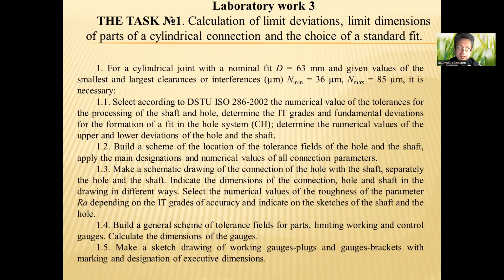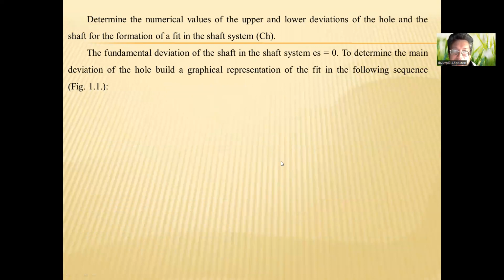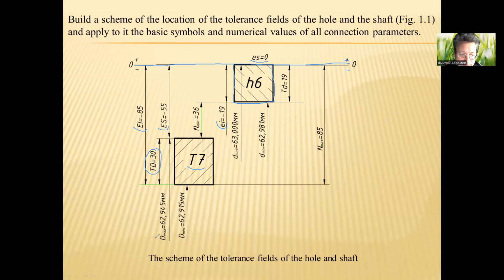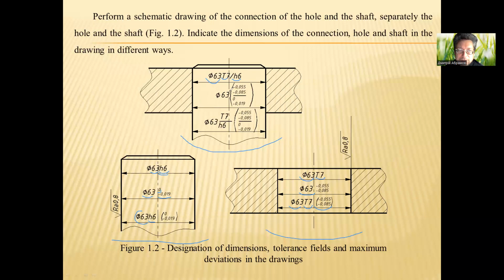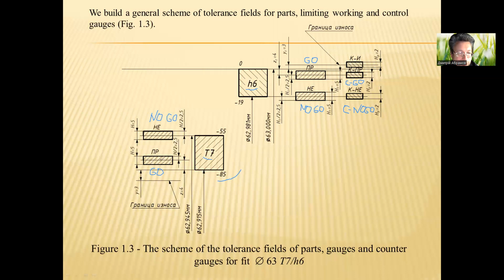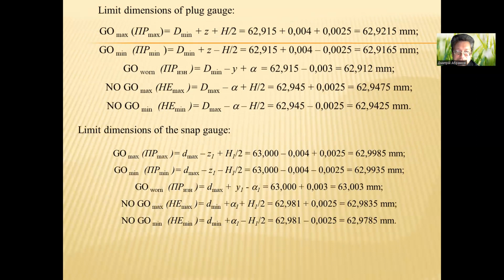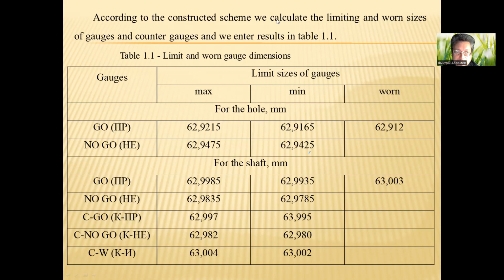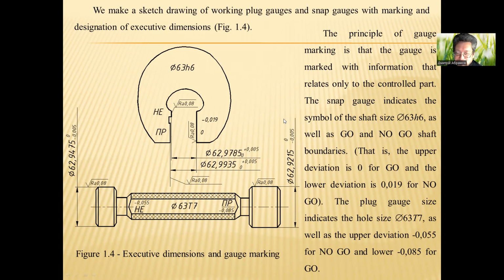2023-10-09 11-40 Laboratory works ZOOM, ISTM A 30 21 Teacher Prof Abramov D V